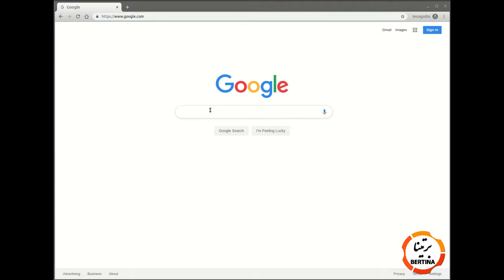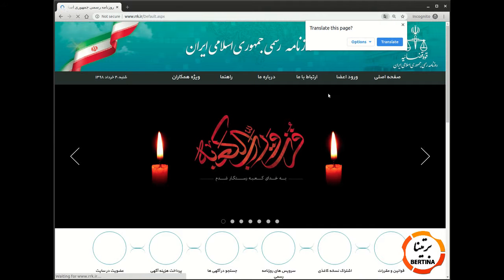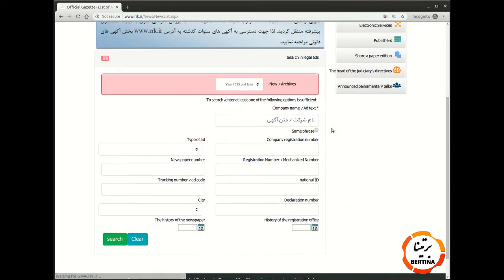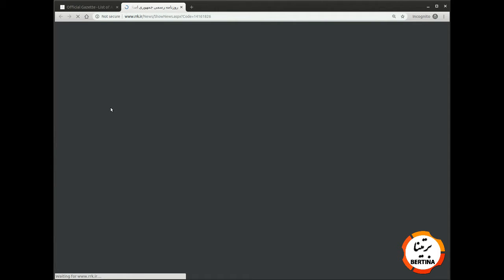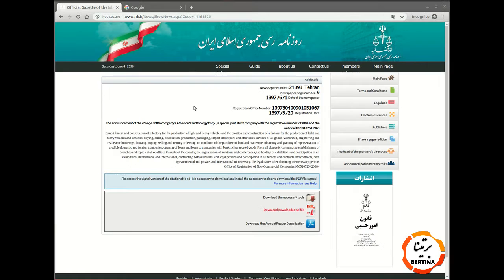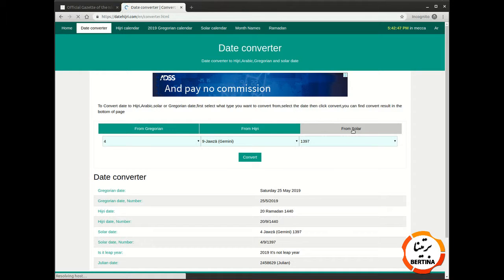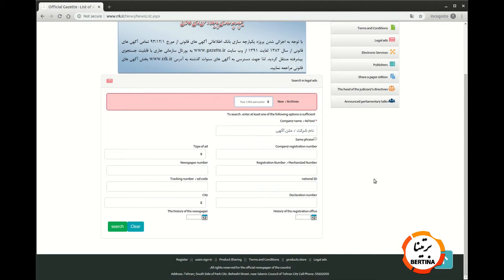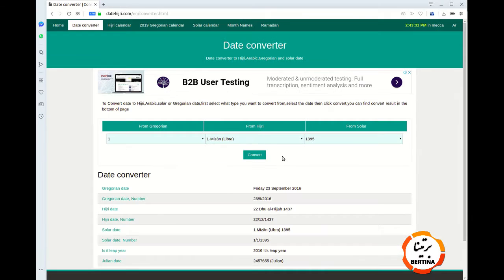How to find and translate Official Governemt Gazette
A government gazette (official gazette, official journal, official newspaper, official monitor or official bulletin) is a periodical publication that has been authorized to publish public or legal notices. It is usually established by statute or official action and publication of notices within it, whether by the government or a private party, is usually considered sufficient to comply with legal requirements for public notice.

Here is a tutorial on how to find Bertina's Legal Notices, and also how to translate it.